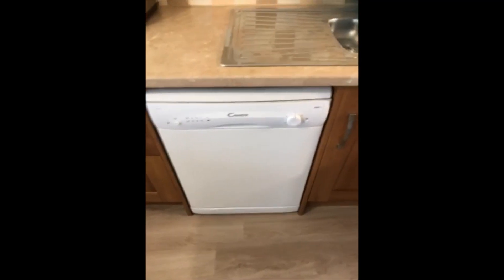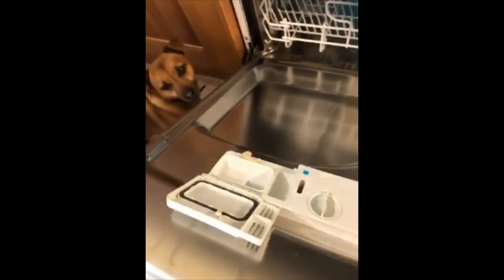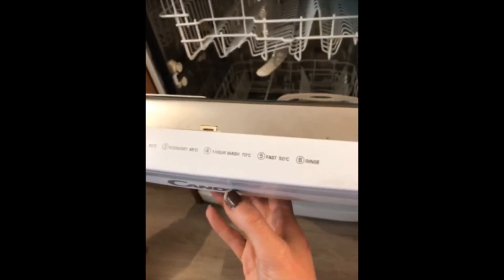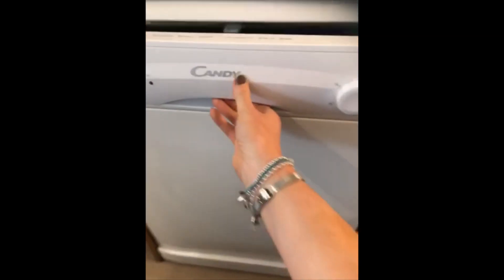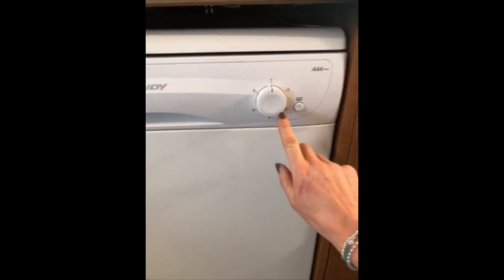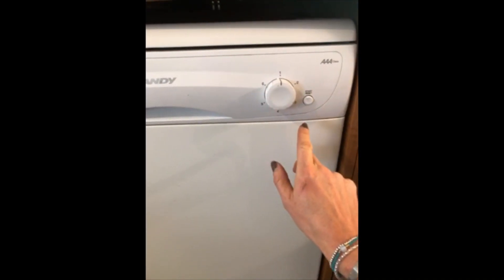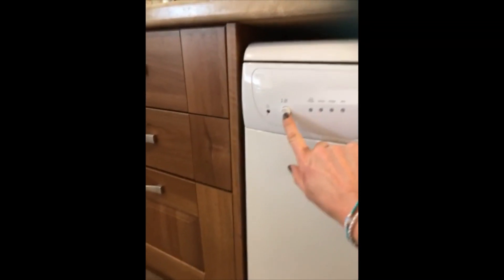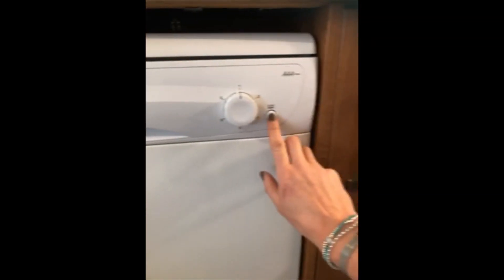How to use the Dishwasher